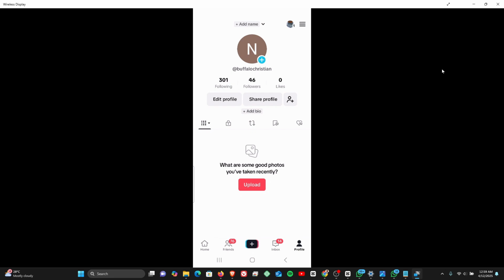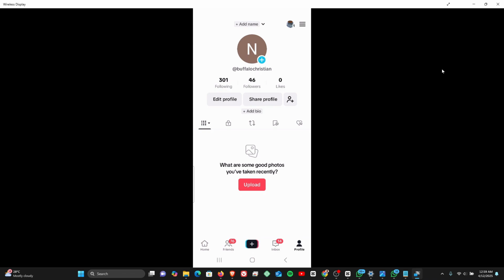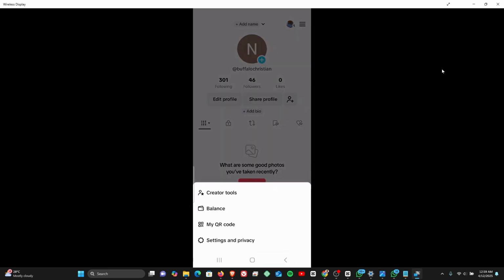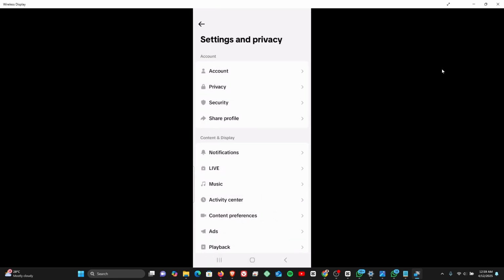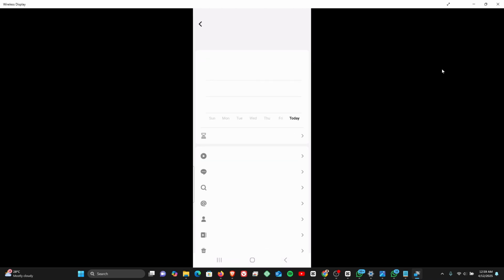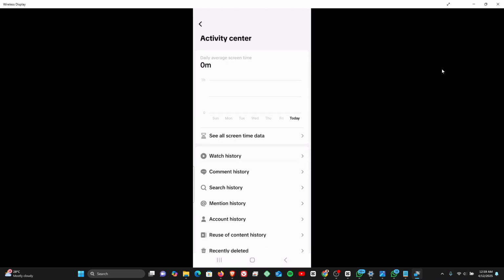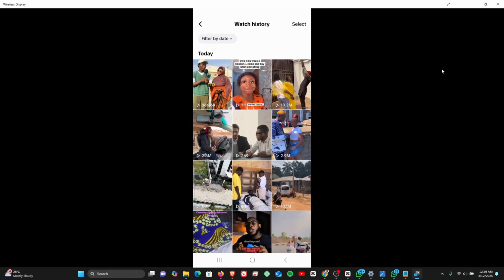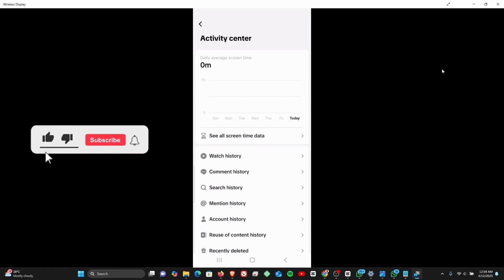How to See Your Watch History on TikTok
Want to revisit videos you've watched on TikTok? In this quick tutorial, I’ll show you exactly how to see your TikTok watch history in just a few steps. Whether you’re using an Android or iPhone, this method works for all devices.